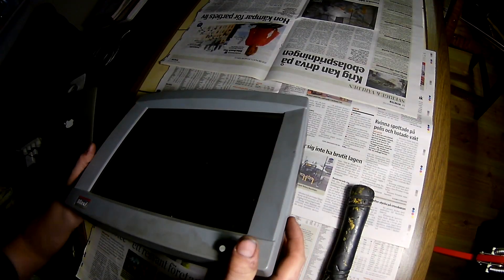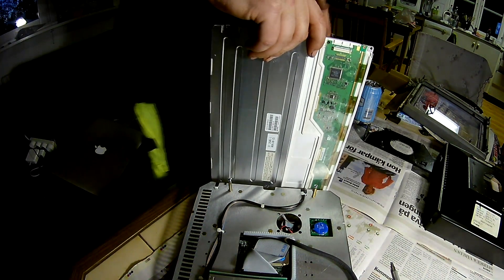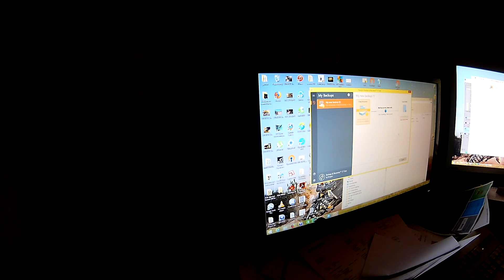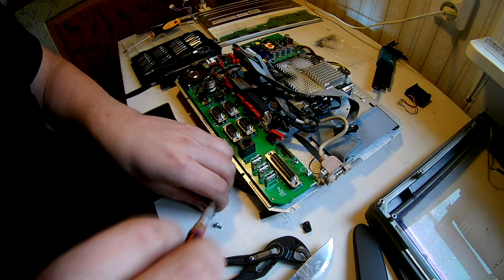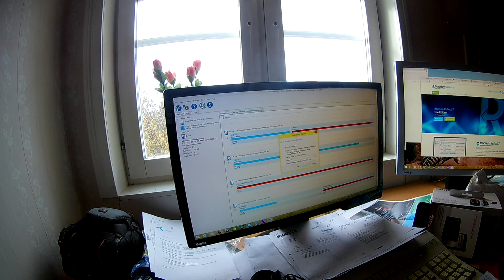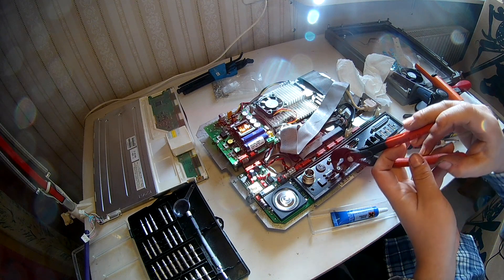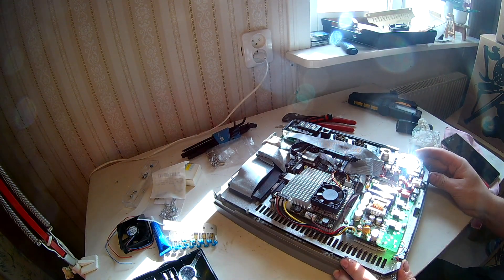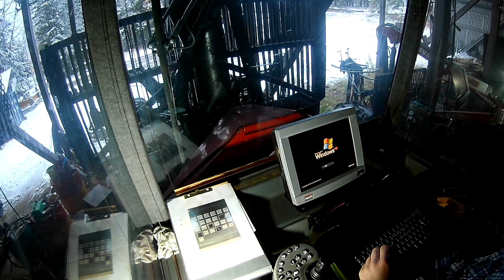Maxi computer from Valmet forwarder flickering screen fix